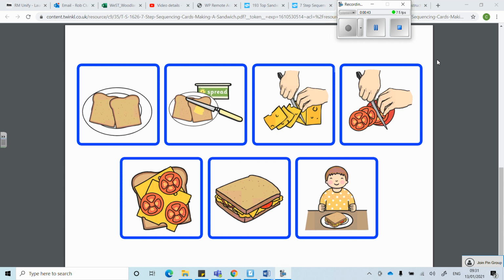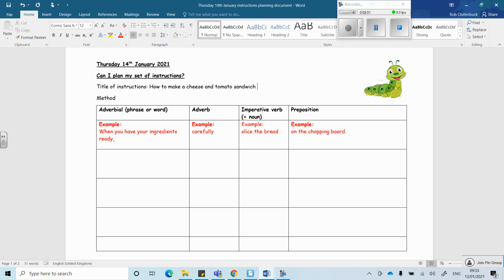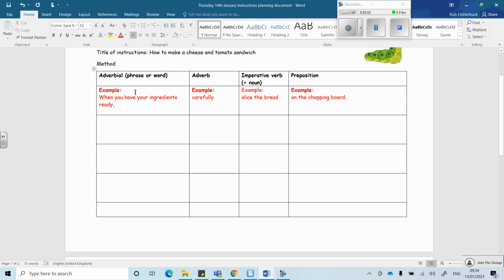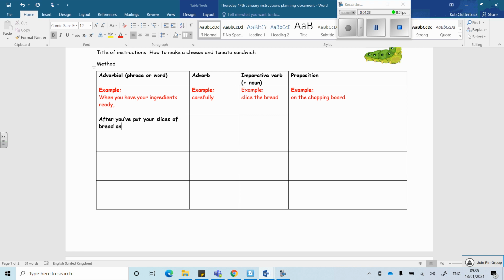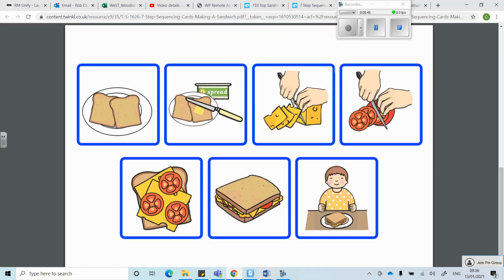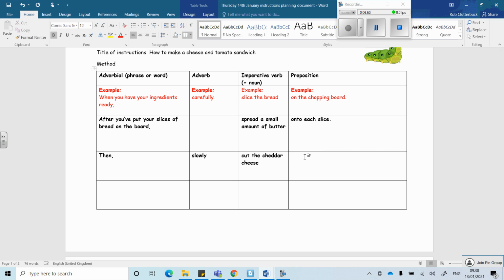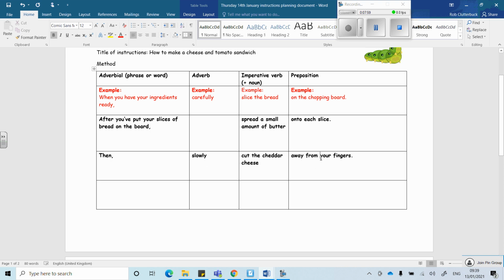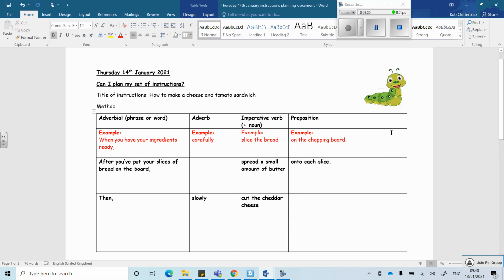14th Jan Y2 English instructions planning